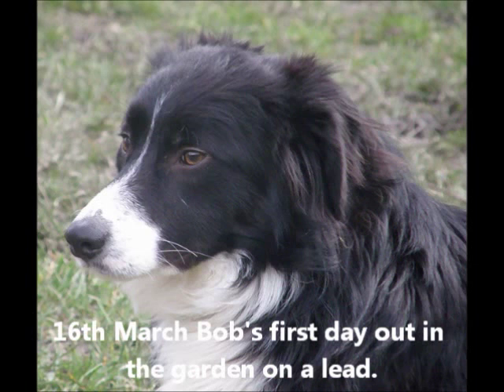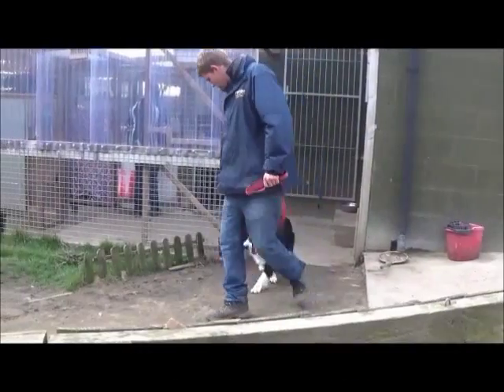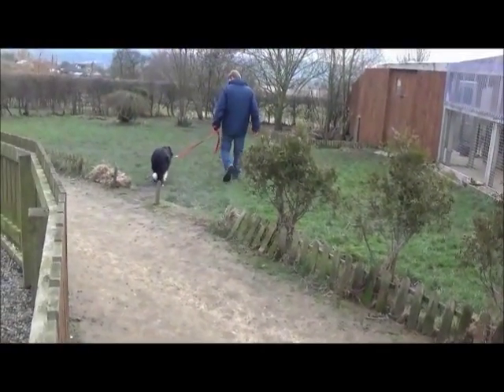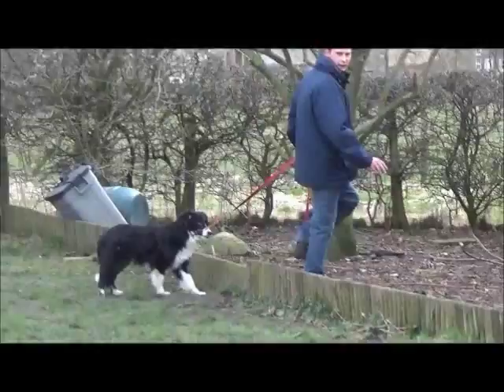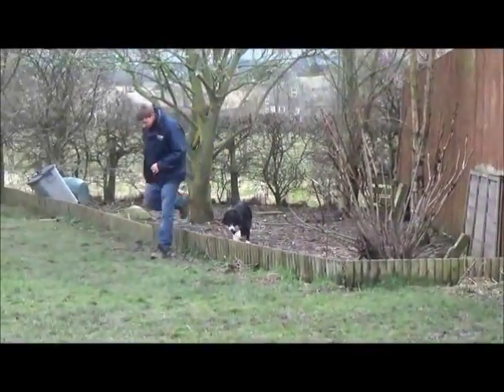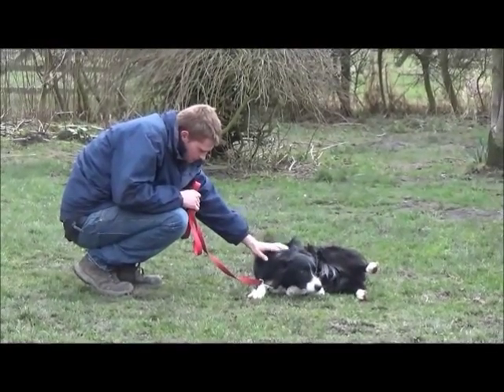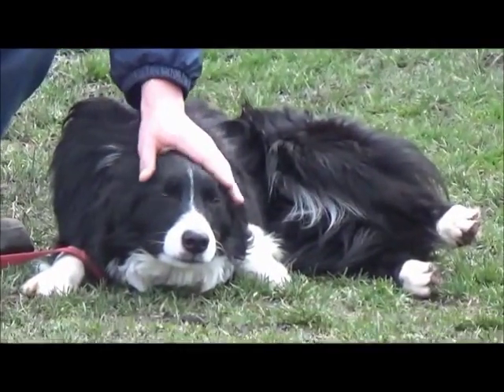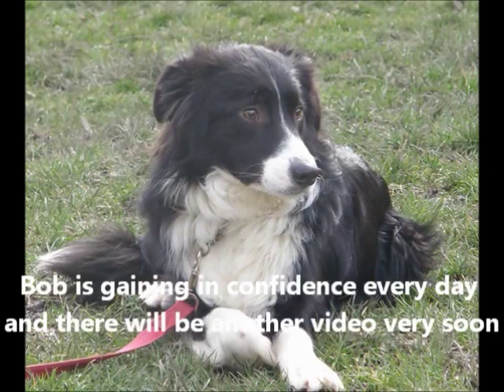Bob's first day out in the garden on a lead